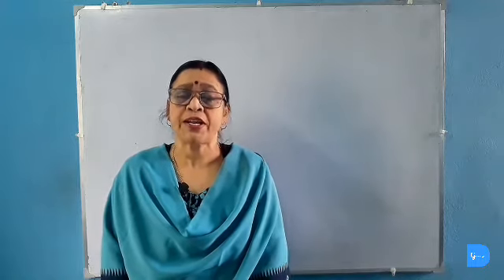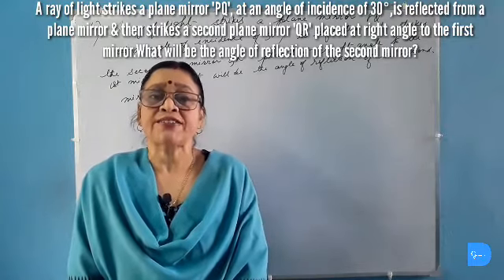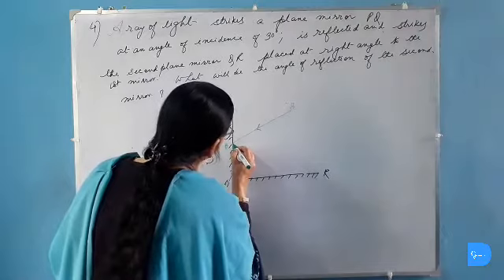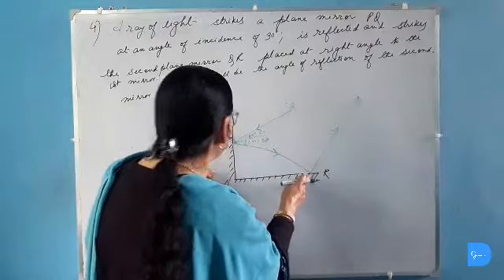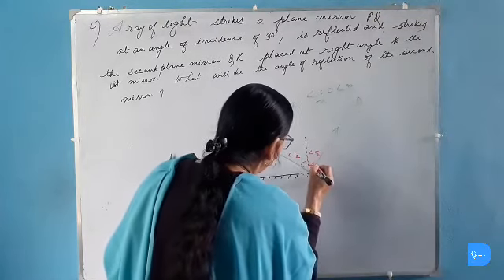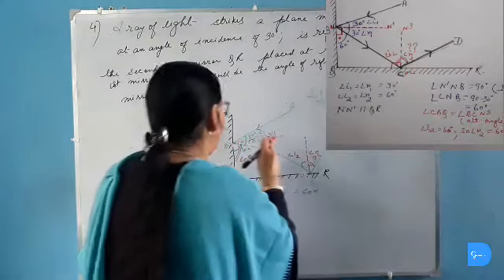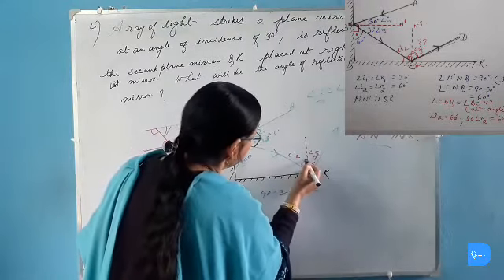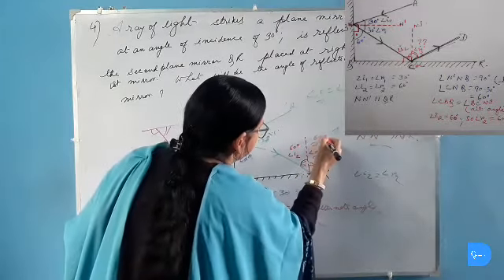Numericals on reflection of light | from a plane mirror | Physics-X | Digital Generation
In this video I will teach you about the numerical on reflection of light from a plane mirror to prove  angle of incidence = angle of reflection in all cases.